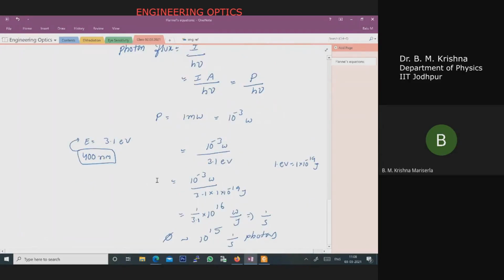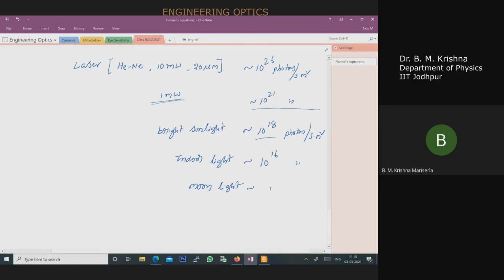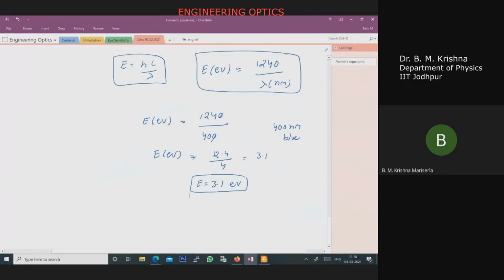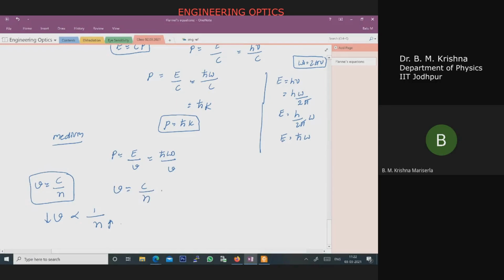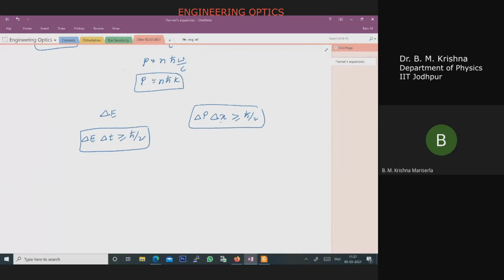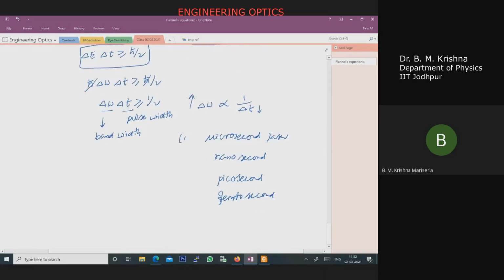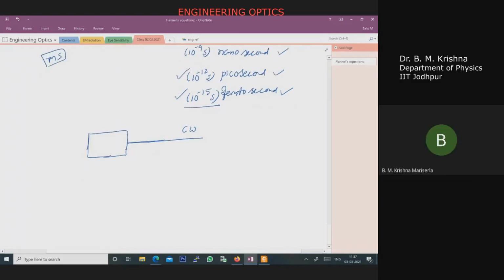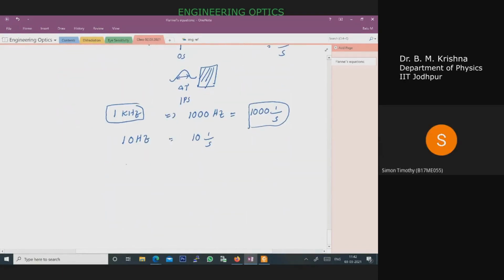Engineering Optics: Photon Flux, Uncertainty principle and laser pulse width